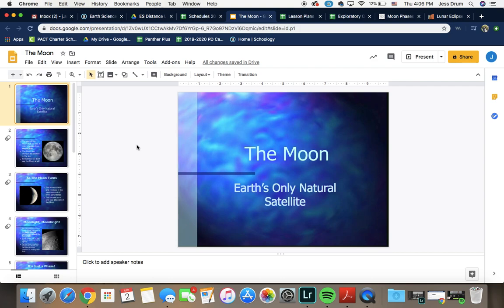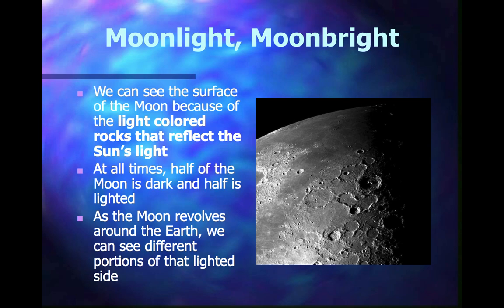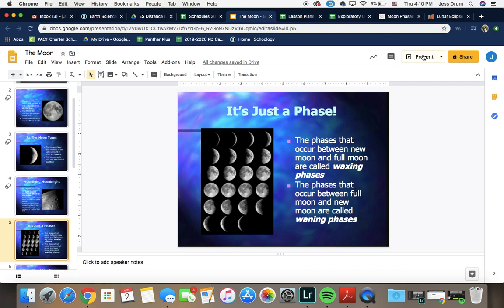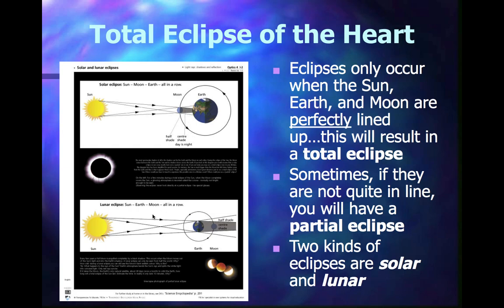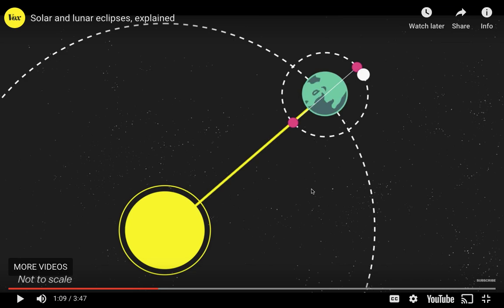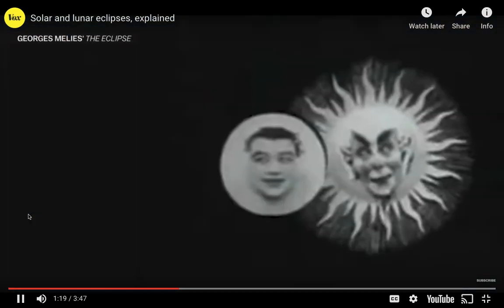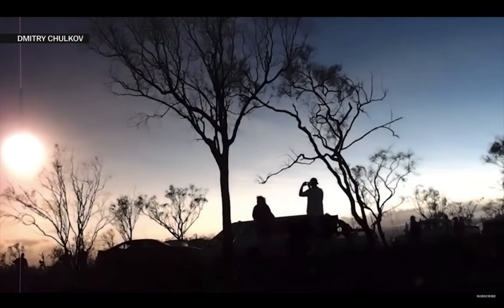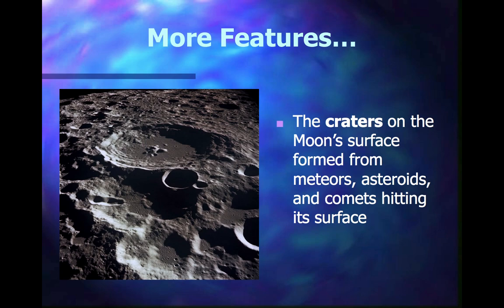The Moon Powerpoint Lecture